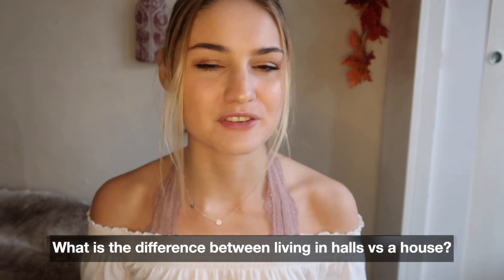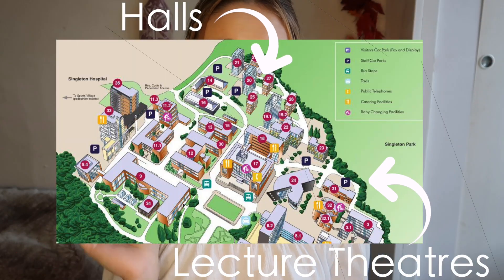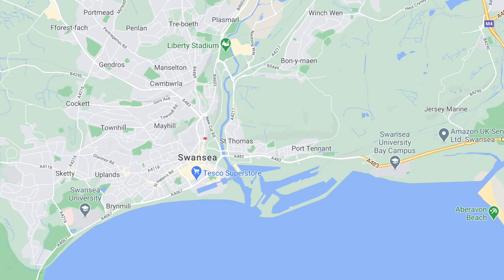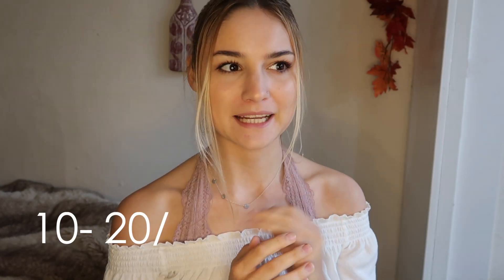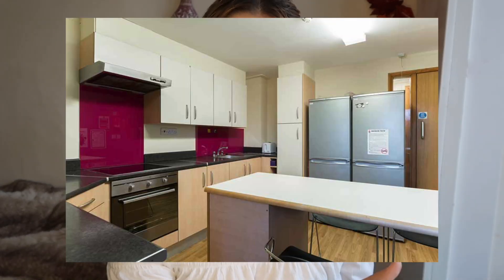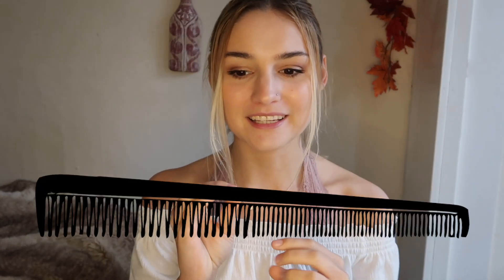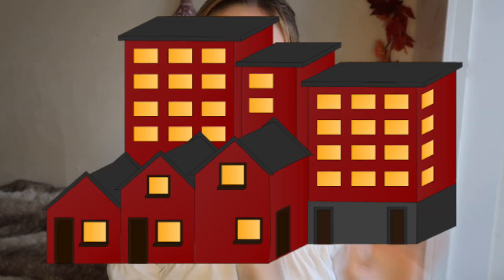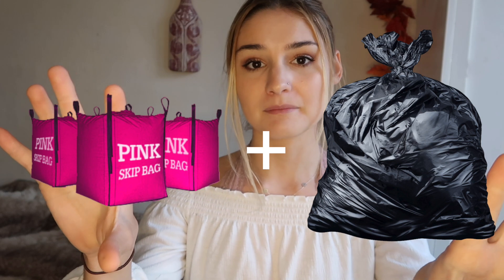Where do Swansea Students Live? // Becka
Should you stay in university accommodation or privately rent? Becka Eva discusses her experiences of both during her time at Swansea University.